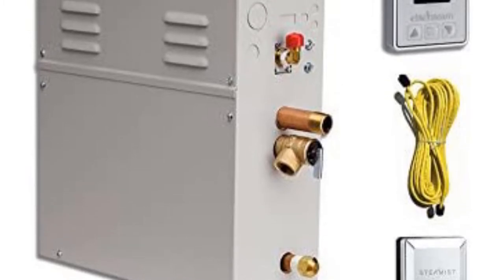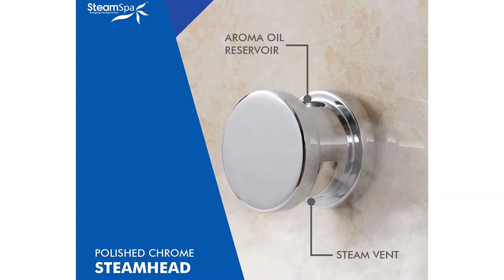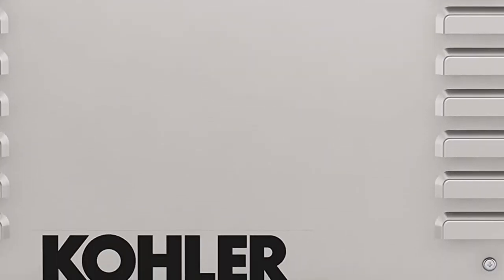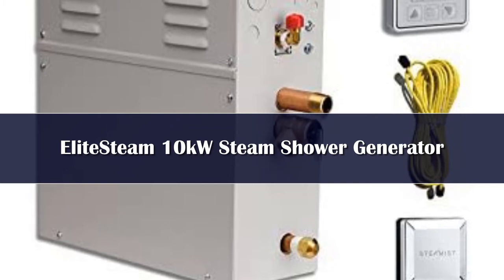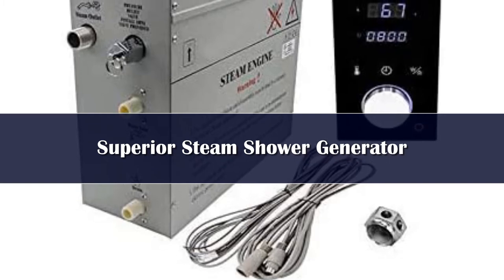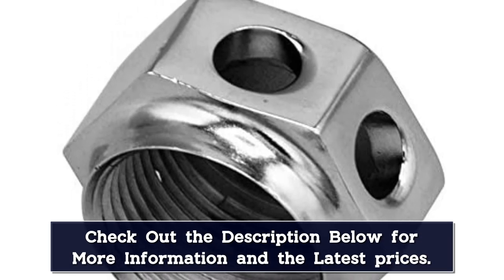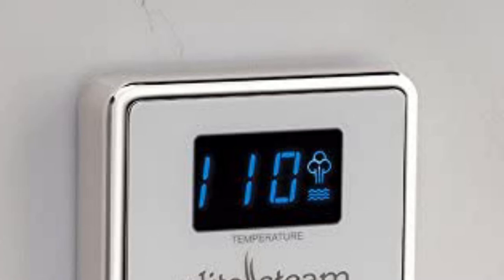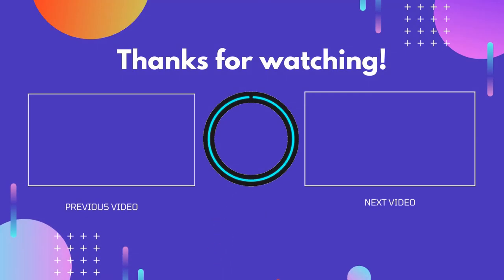Top 5 Best Steam Shower Generator 2024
In This Video, I Listed the Top 5 Best Steam Shower Generator 2024, You Can Check Out the Latest Price or Purchase in the Description Below!

05.ChuHan 12/15/18KW Sauna Spa Steam Generator

04.Steam Generator 220V/380V Home Steam Maker Machine Sauna

03.2.8KW wall mounted style shower cabinet cabin steam bath sauna generator

02.9kw Automatic stainless steel Steam Generator

01.3KW 4.5kw Steam Generator for Shower